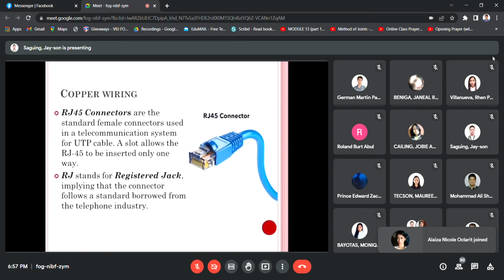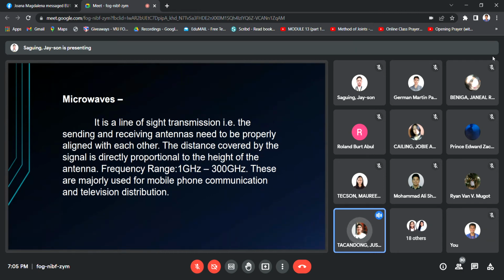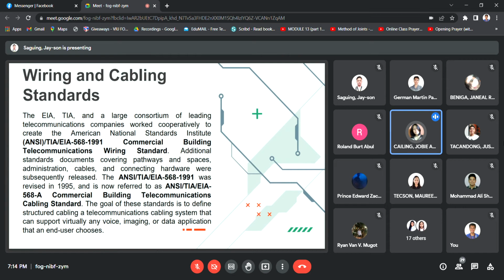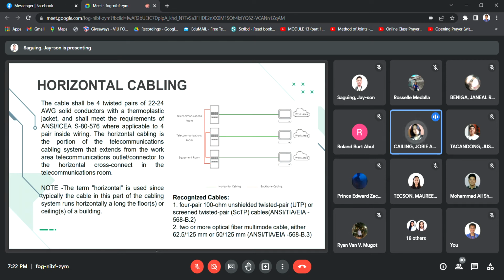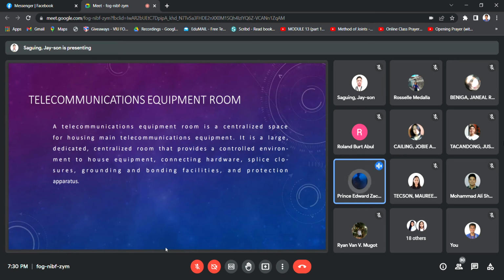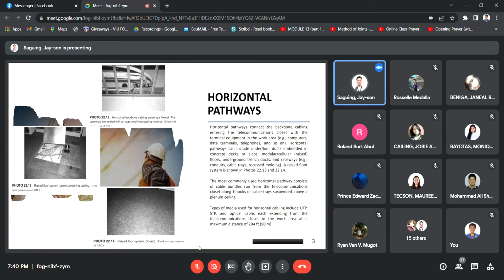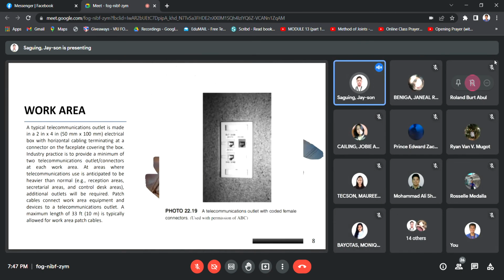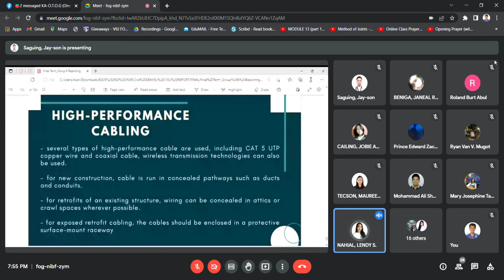EU 1 | MAY 18,2022 | REPORTING